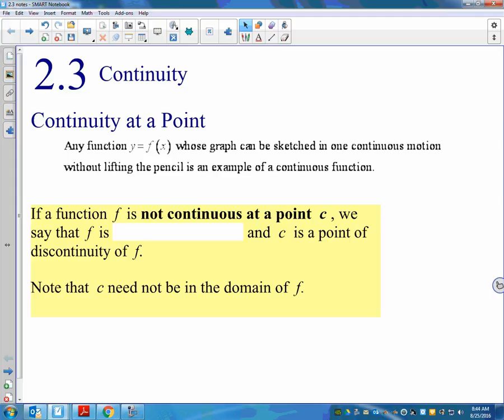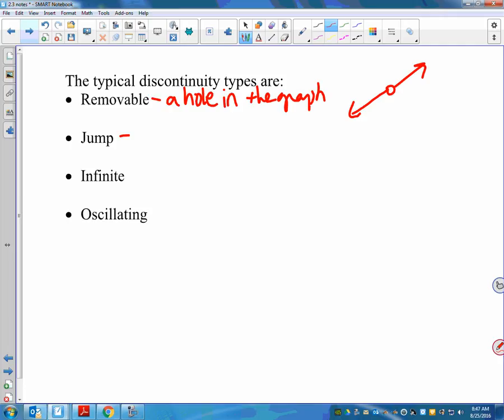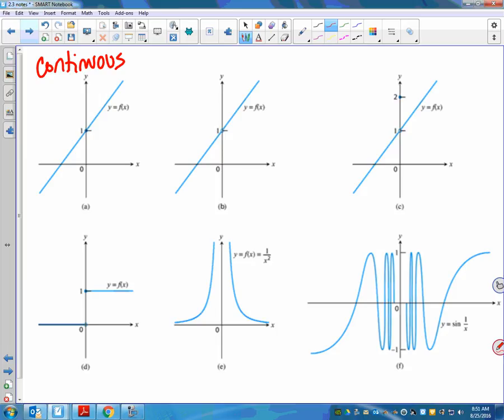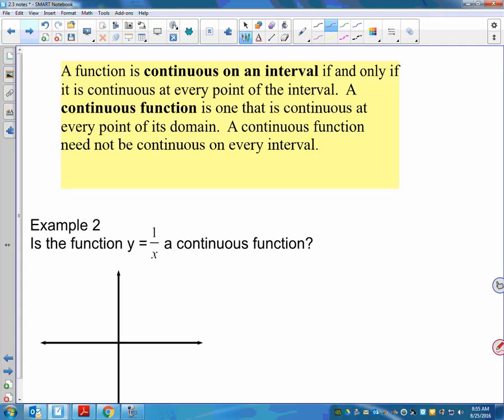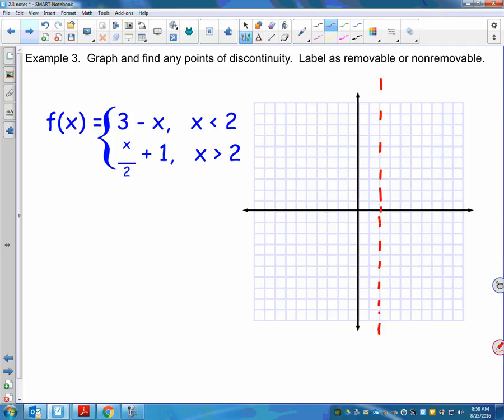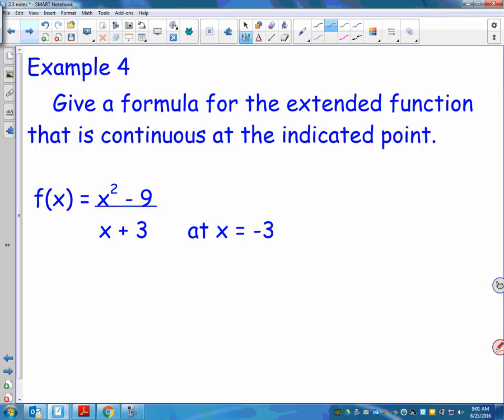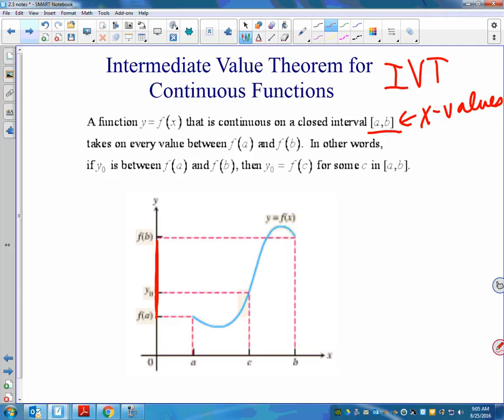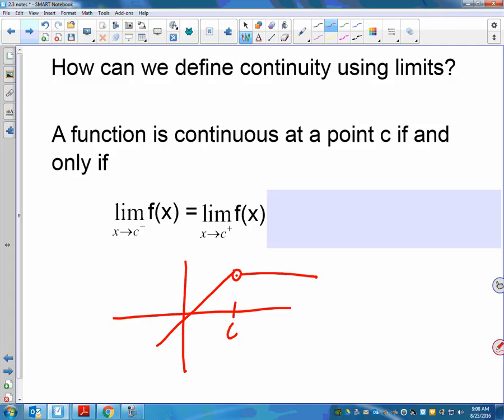2 3 Notes ap calculus